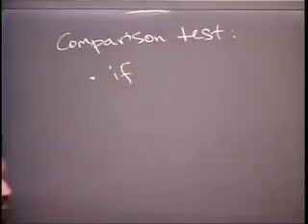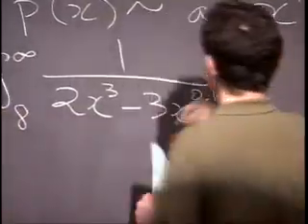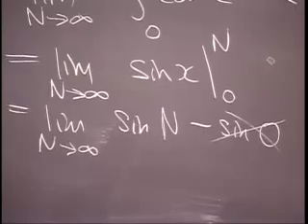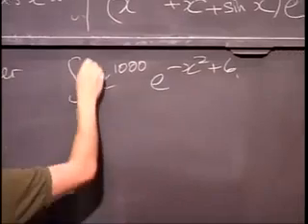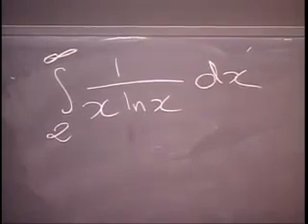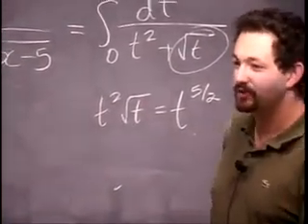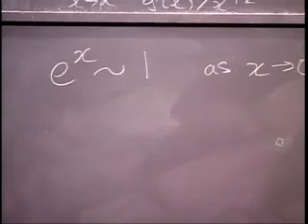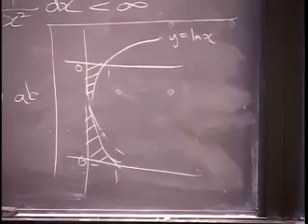The Calculus Lifesaver 18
Ch. 20, Sections 21.3, 21.4, & 21.5